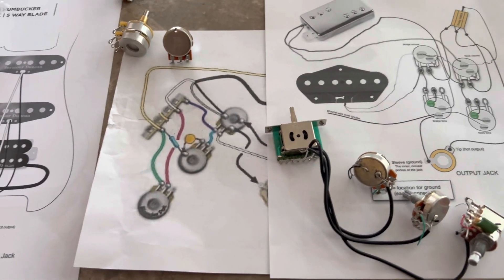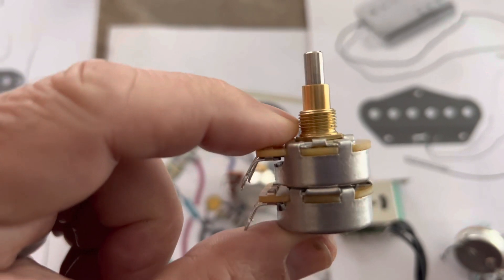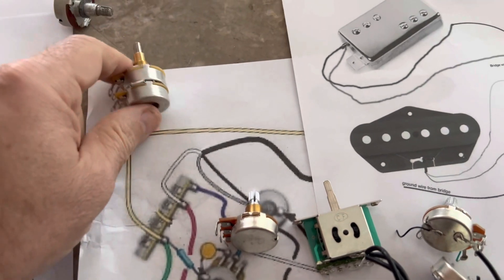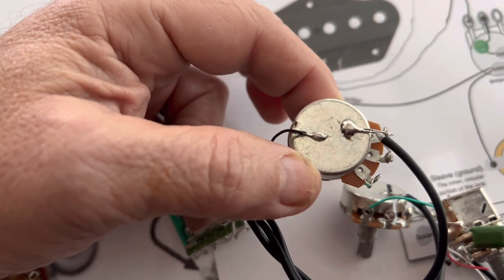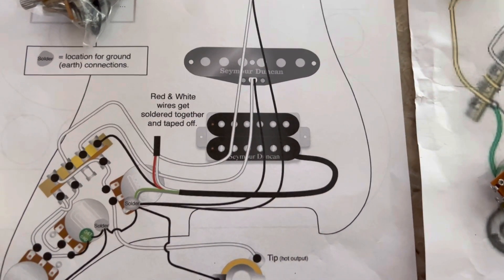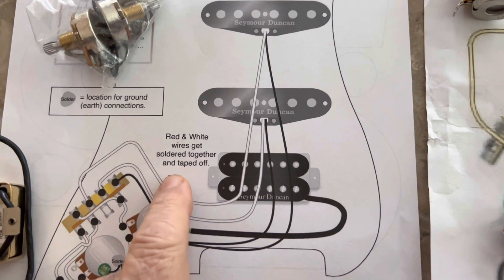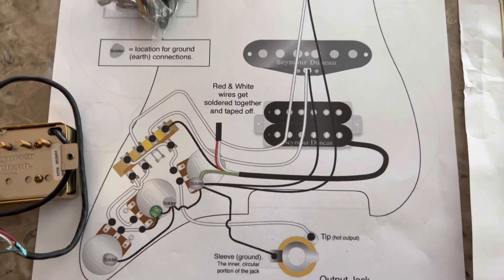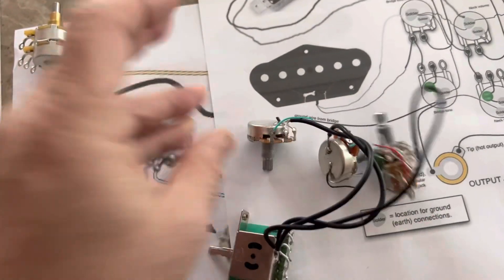Some basic guitar wiring, potentiometer and soldering information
A couple of online friends asked some questions about pickup and pot upgrades on guitars